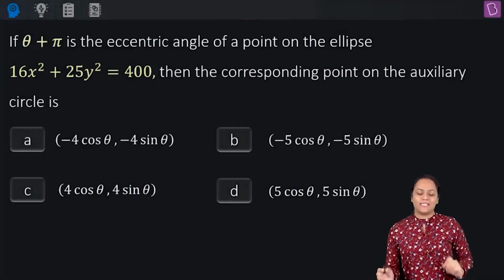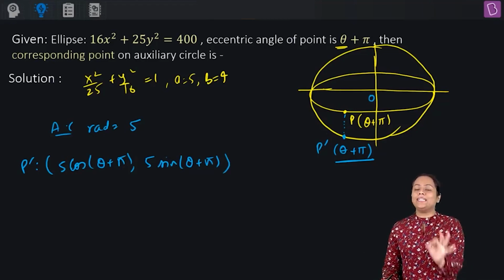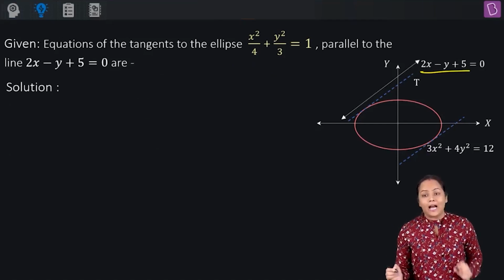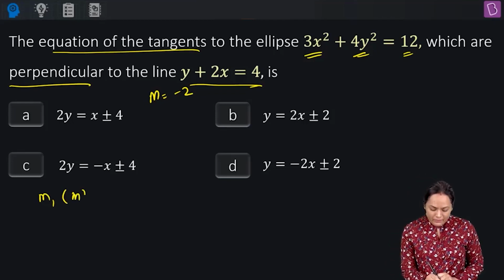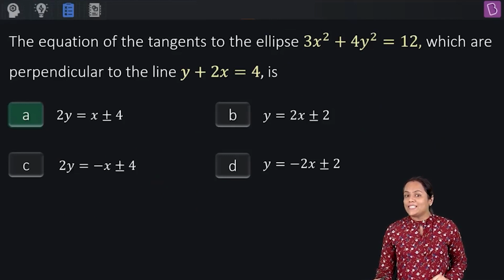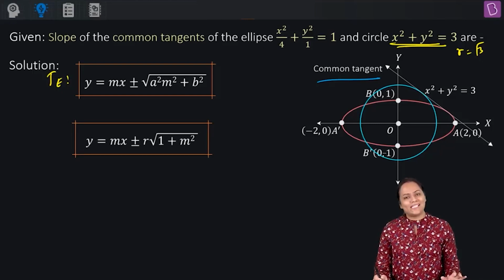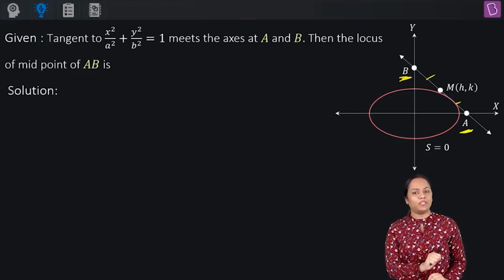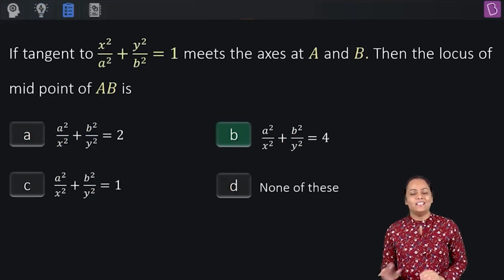Daily Quiz #140 | Class 11-12 & Droppers | Maths | Nidhi Ma'am | JEE 2021 | JEE 2022 | BYJU'S JEE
🚀✍️ Download Chapter-wise Session Notes, FREE DPPs & Chapter Test PDFs Now⬇️
✅ JEE Ranker's Batch In this video we have discussed the detailed solutions of the questions from the topic Ellipse. The questions are based on the listed subtopics: Locus, Eccentricity, Auxiliary Circle, Eccentric Angle, Common Tangent, Tangent parallel to given line and Tangent perpendicular to given line, which are frequently asked in JEE Examination.

Question 1. 00:00:00
Question 2. 00:03:58
Question 3. 00:08:37
Question 4. 00:13:09
Question 5. 00:17:46